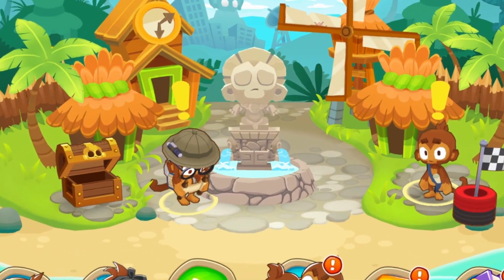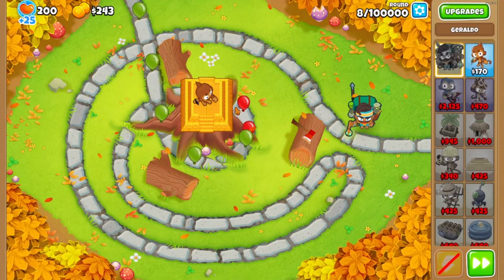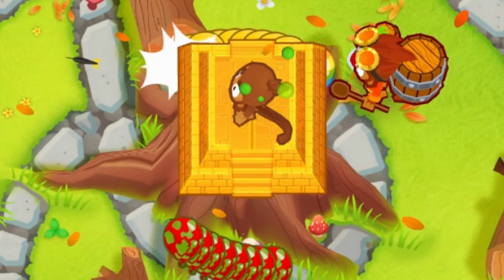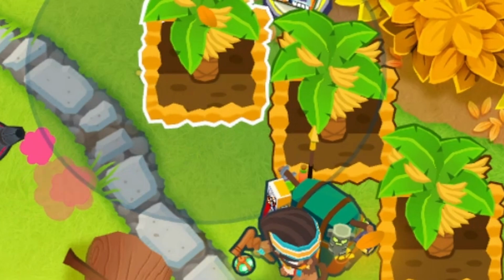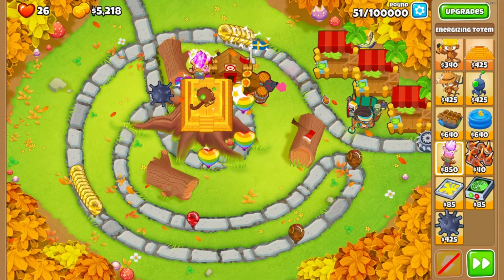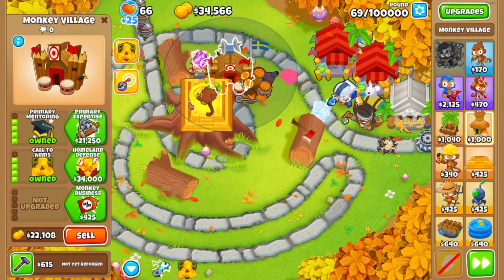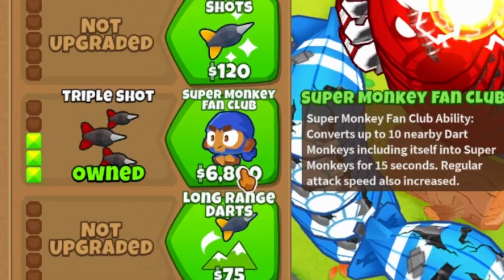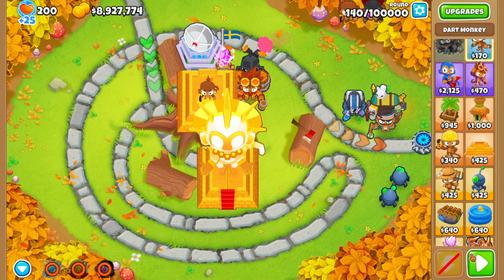I Unlocked my Dart Monkey's True Potential in BTD6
BTD6

Mods from: GrhamKracker, DoomBubbles, and Timotheeee.